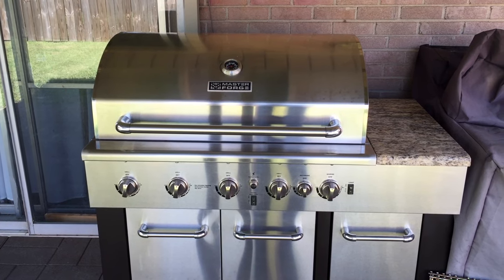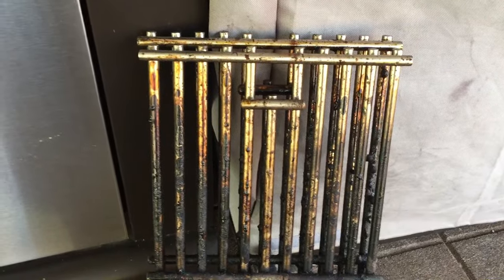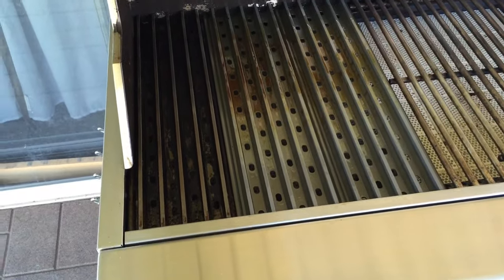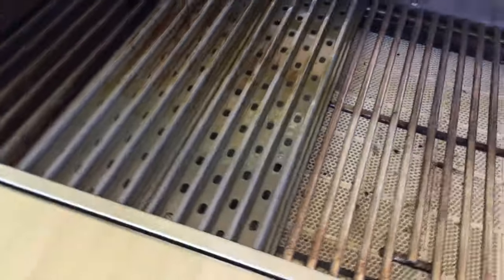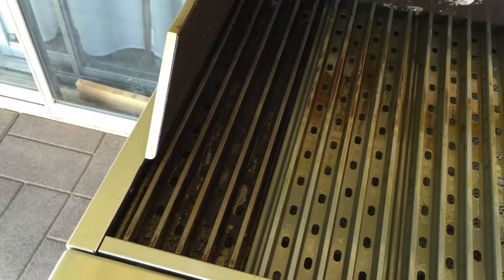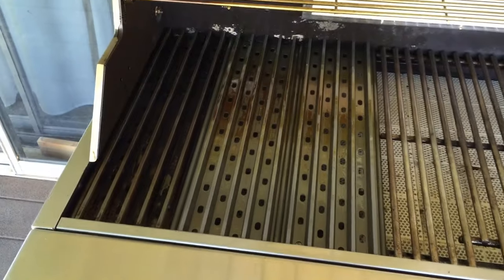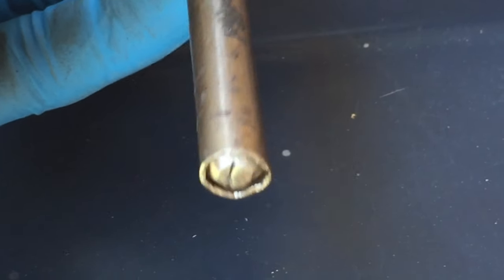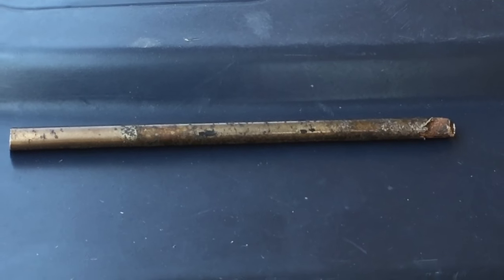Master Forge Gas Grill Update #3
Here is the latest update of my Master Forge Modular Gas Grill with some new changes I have made